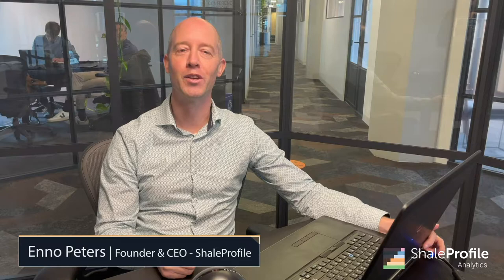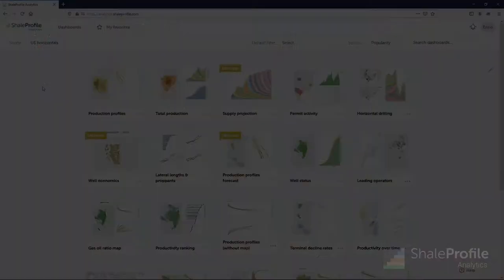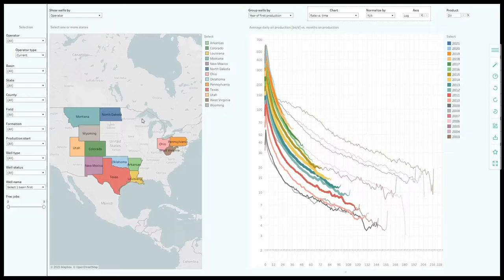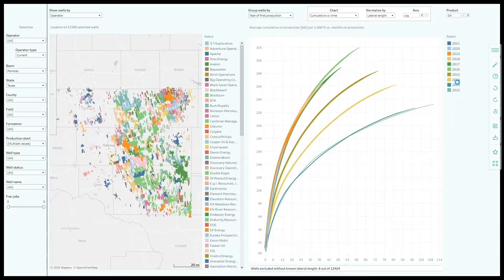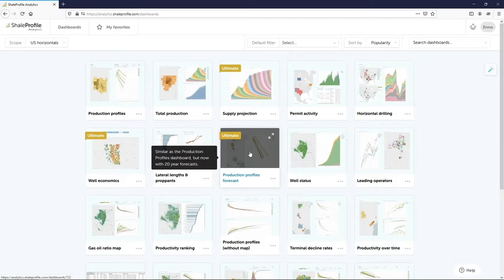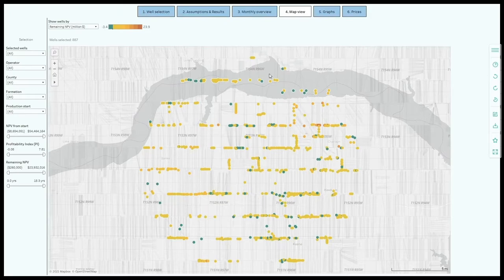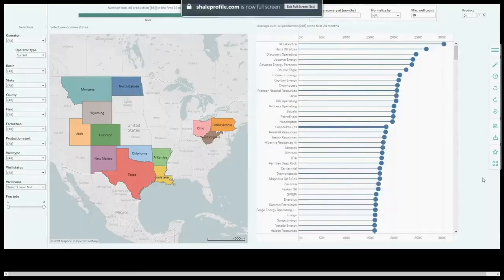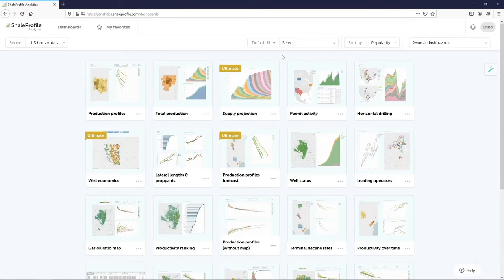Enno Peters, Founder & CEO - ShaleProfile Analytics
Accurate & real-time production and completion data for horizontal wells in the US is the basis. With the intuitive dashboards in our portal, you quickly turn these into the insights you need on well productivity, drilling & permitting activity, economics and completion trends.

Investment firms, operators, service companies and reporters from the WSJ/Reuters/Bloomberguse ShaleProfile to analyze the different aspects of the shale industry. No more lag times, frustration with user interfaces and sky-high prices